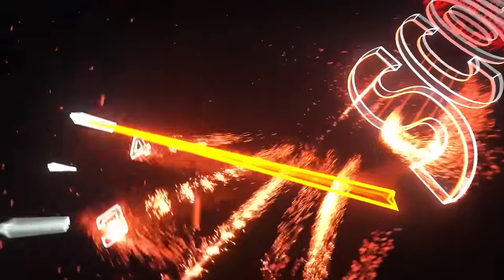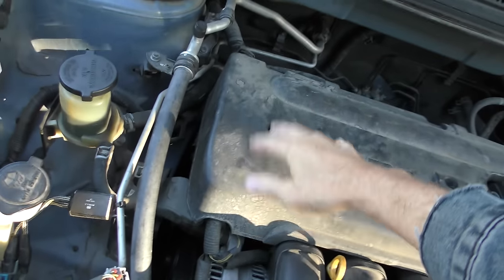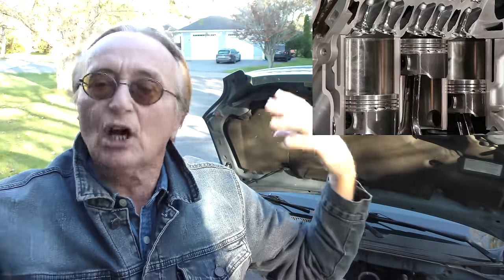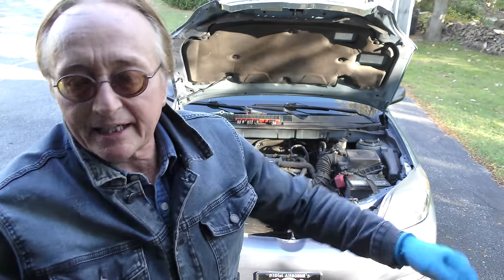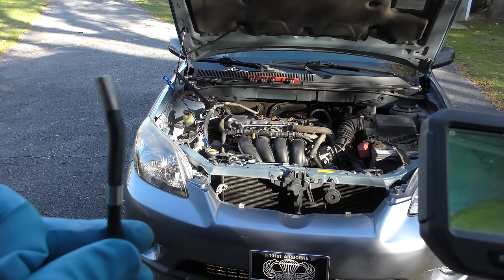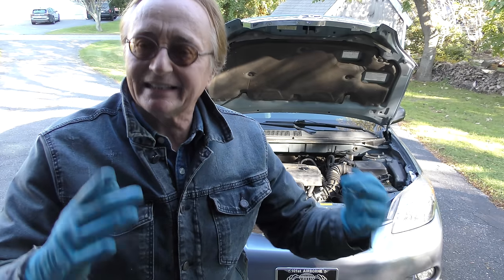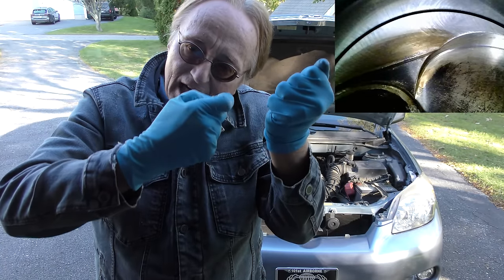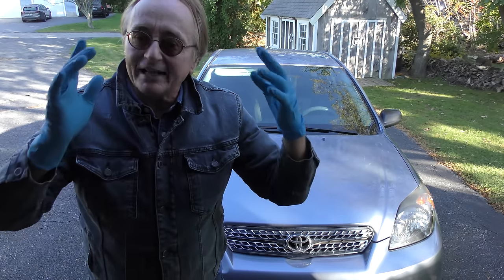Doing This Will Fix an Oil Burning Engine for Free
Engine burning oil. How to Fix a Car Engine that Burns Oil for Free, DIY with Scotty Kilmer. PCV valve location, inspection, removal, and replacement. How to fix and repair an oil burning engine for 10 bucks. How to stop an engine from burning oil. How to Get a Dealership to Fix Your Engine for Free. How to fix an engine. Engine problems. Car advice. DIY car repair with Scotty Kilmer, an auto mechanic for the last 56 years.

Things Used in This Video:
1. Depstech Borescope

⬇️Scotty’s Top DIY Tools:
1. Bluetooth Scan Tool
2. Mid-Grade Scan Tool
3. My Fancy (Originally $5,000) Professional Scan Tool
4. Cheap Scan Tool
5. Dash Cam (Every Car Should Have One)
6. Basic Mechanic Tool Set
7. Professional Socket Set
8. Ratcheting Wrench Set
9. No Charging Required Car Jump Starter
10. Battery Pack Car Jump Starter

1. Bluetooth Scan Tool
2. Cheap Scan Tool
3. Professional Socket Set
4. Wrench Set
5. No Charging Required Car Jump Starter
6. Battery Pack Car Jump Starter

►Here's our weekly video schedule:
Tuesday: Auto repair video
Wednesday: Viewers car mod show off
Thursday: Viewer Car Question Video AND Live Car Q&A
Friday: Auto repair video
Saturday: Second Live Car Q&A
Sunday: Viewers car show off